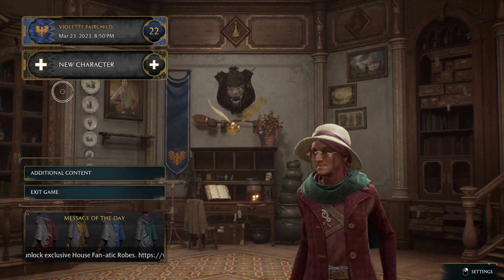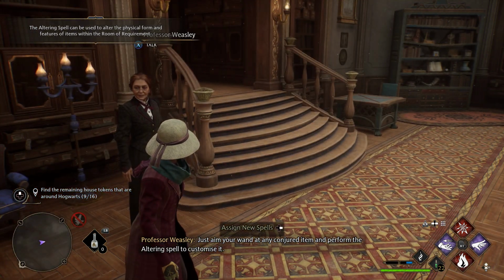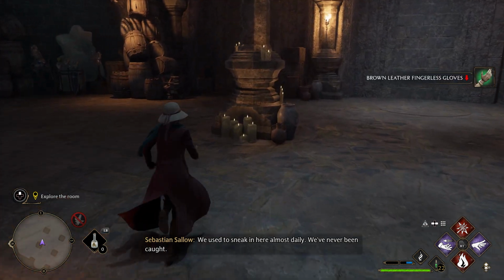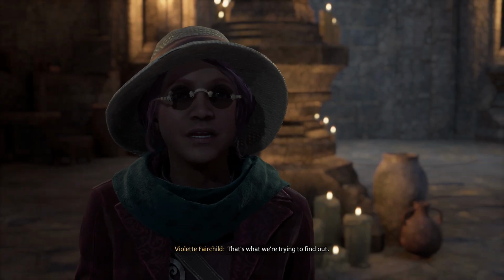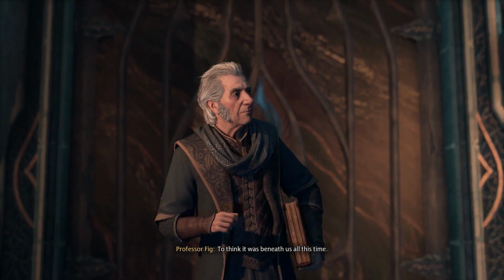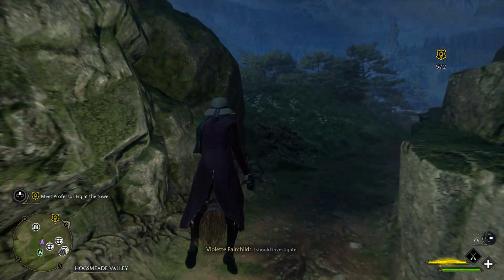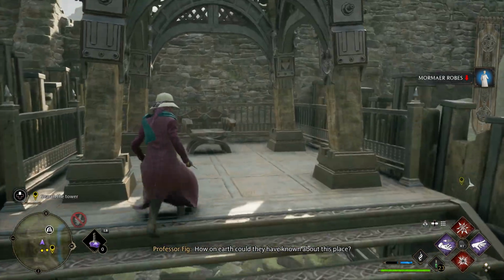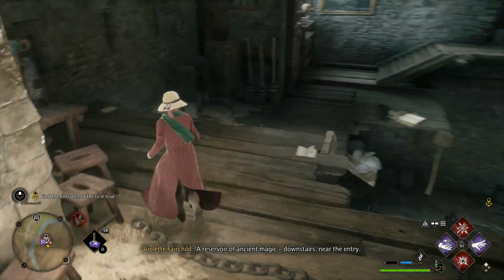The Undercroft and San Bakar's Tower! Hogwarts Legacy Ravenclaw part 10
Violette is invited by Sebastion to a secret room in Hogwarts where he teaches her the blasting curse. Later, Professor Fig returns from the Ministry of Magic and Violette tells him about the Seekers.  These protectors of ancient magic have set a series of trials that Violette must master if she is to keep her powers under control.

Video made  by Filmora
Music from Uppbeat (free for Creators!)
Pocko (paw-ko) the loco ferret channel art by Allison "Foxy" Hanko